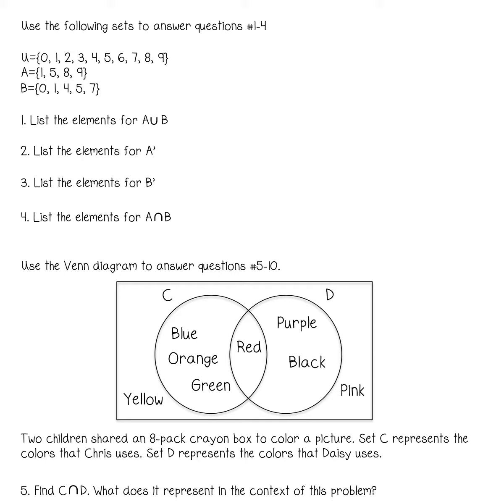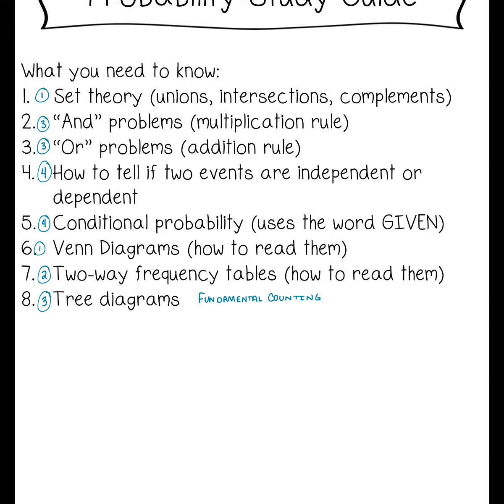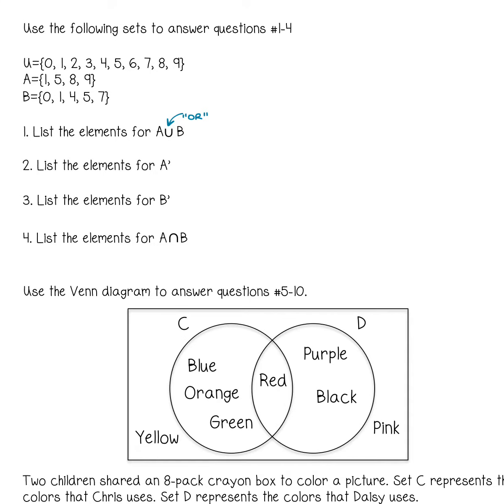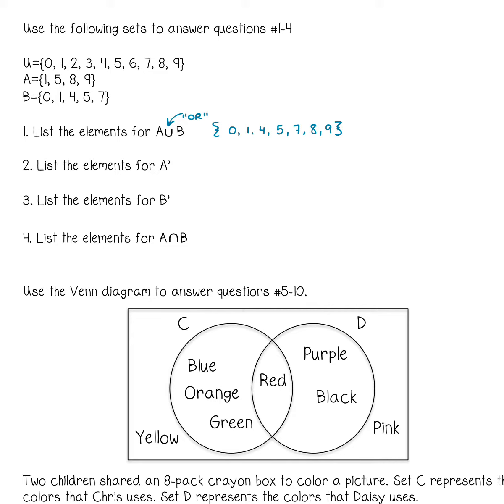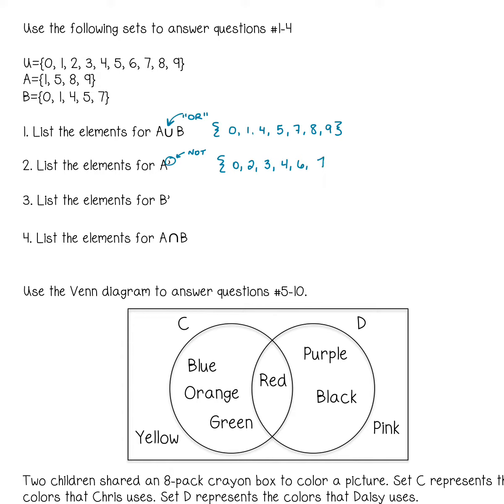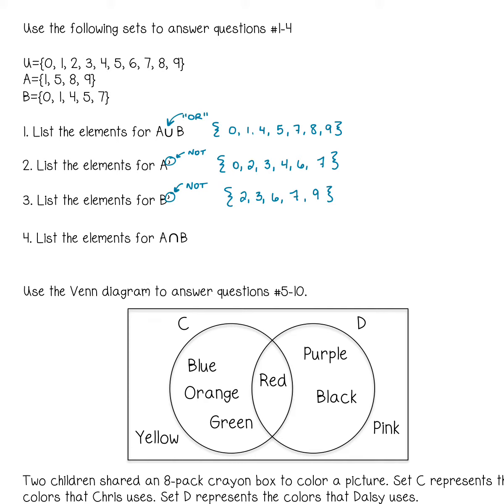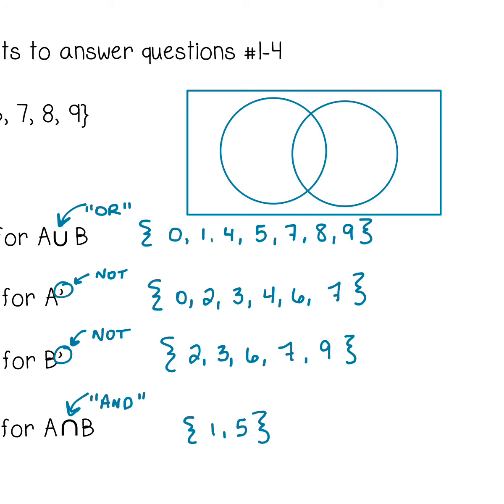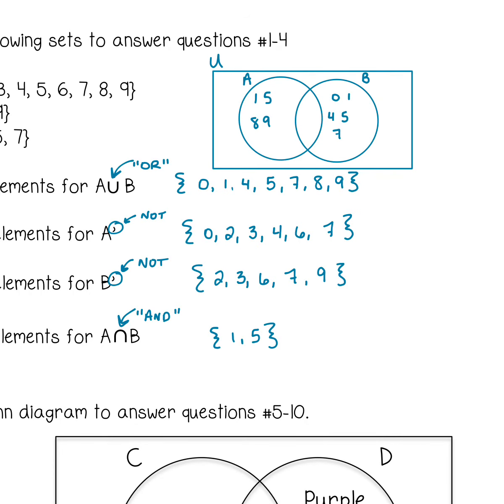Probability Test Review 1 4